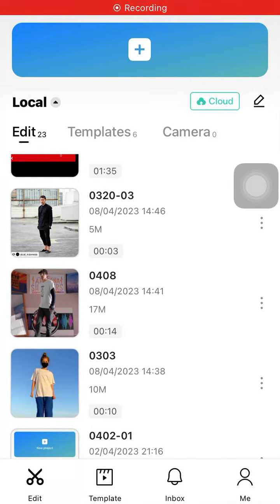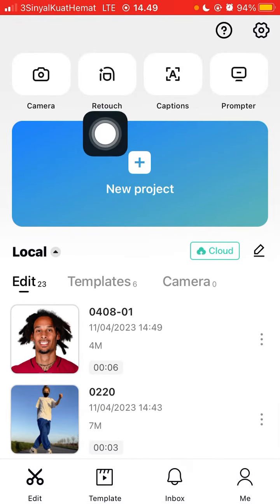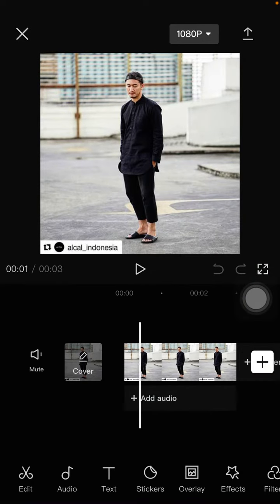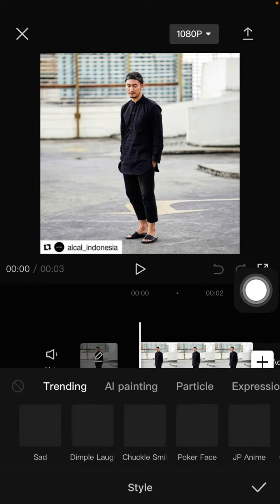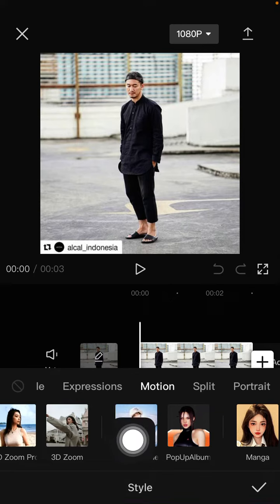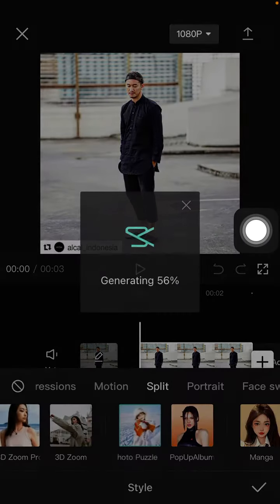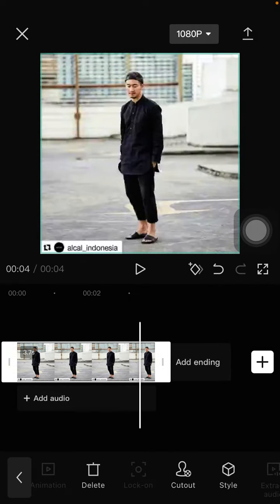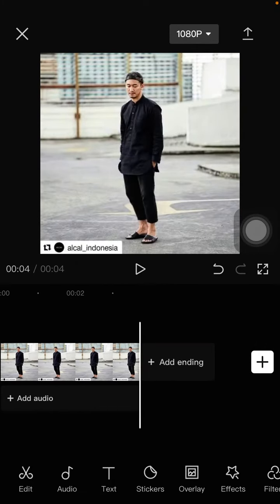Automatic Effect Tutorial! How to Add Trending Tiktok Photo Puzzle Effects Easily in CapCut?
Here's how you can add Trending Tiktok Photo Puzzle Effects Easily in CapCut